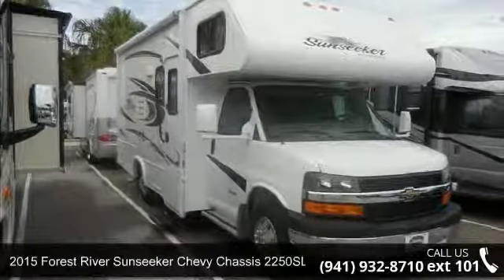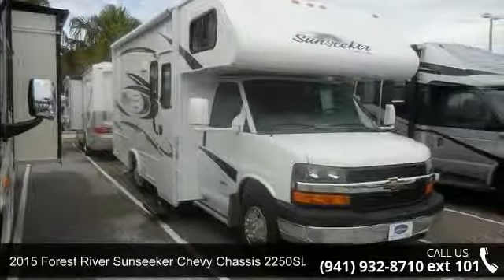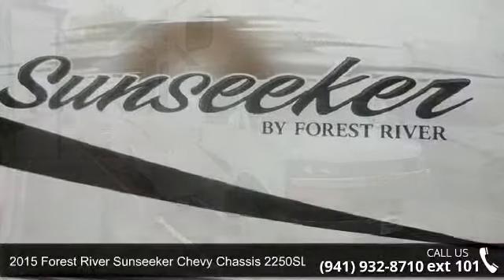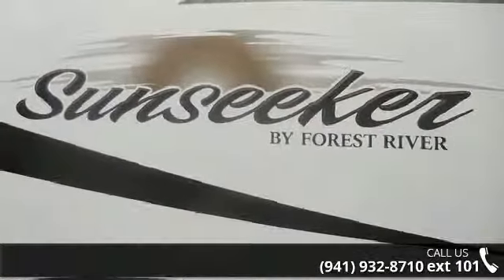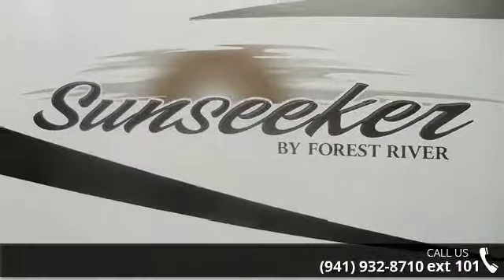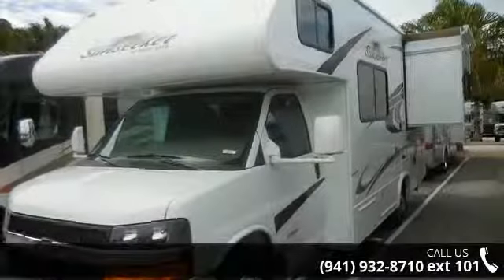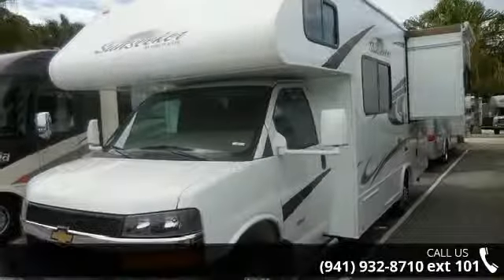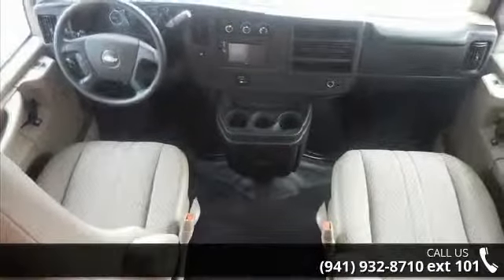2015 Forest River Sunseeker Chevy Chassis 2250SLE - R.V. ...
Length Overall (LOA): 276, Exterior Length: 24&apos; 4&quot;, Exterior Height: 11&apos; 3&quot;, Exterior Width: 101&quot;, Wheel Base: 159&quot;, Awning Size: 14 ft, GVWR: 14200 lbs., GCWR: 20000 lbs., Fuel Capacity: 57 gal., Fresh Water Capacity: 39 gal., Gray Water Capacity: 32 gal., Black Water Capacity: 27 gal., Bathroom: Electric roof fan, Glass shower door, Lightweight composite toilet with hand sprayer (Std. MBS), Porcelain toilet (N/A MBS), Shower head with flexible extension, Shower skylight, Towel bar, tissue, toothbrush and soap holder, Bedroom: Bedspread, Black out roller shades (Std. MBS), Innerspring mattress (N/A MBS), Pleated night shades (N/A MBS), Upgraded memory foam mattress (Std. MBS), Cab Area: 7&quot; Touch screen radio with DVD, USB and Bluetooth, Cab area privacy curtain, Keyless entry (n/a Chevy), Power windows and door locks, Removable cab mat (Std.